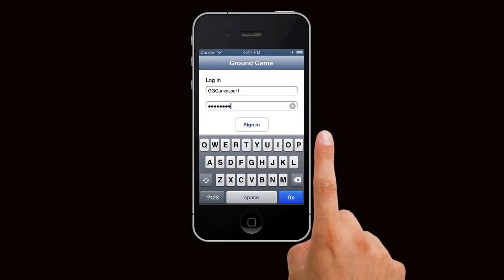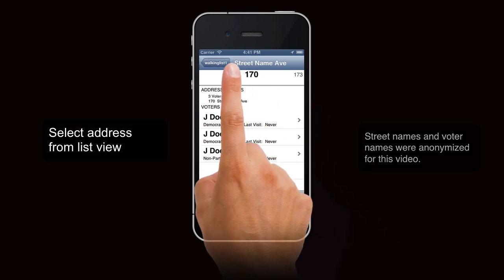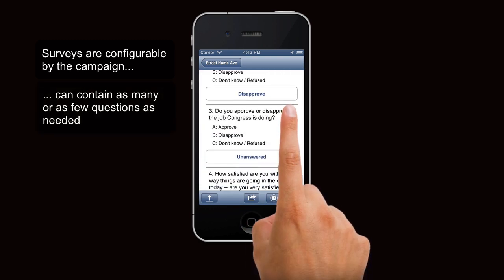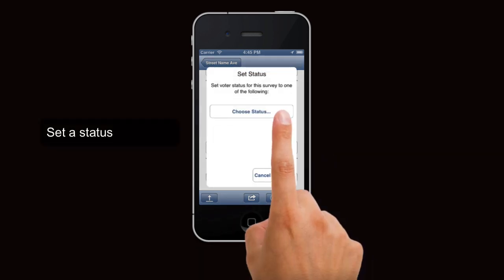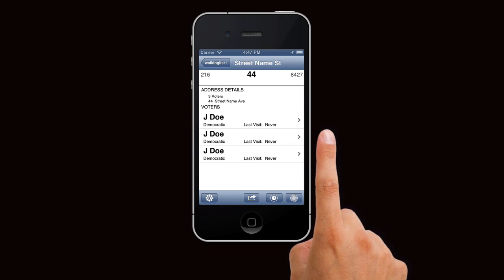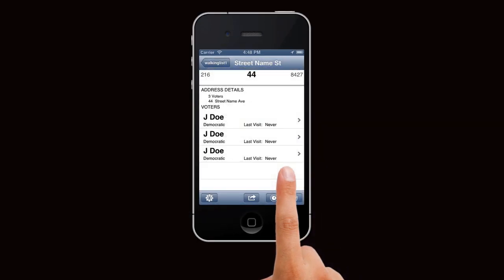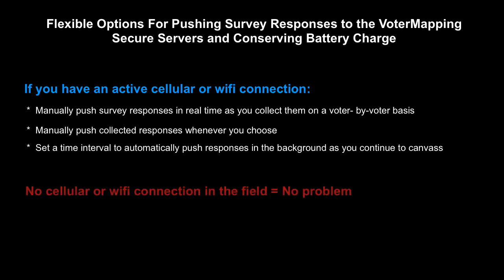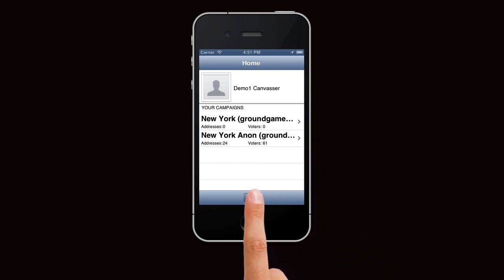Ground Game® Mobile Canvassing App - Demo Video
The Ground Game® door-to-door mobile canvassing app gives volunteers direct access to campaign-generated walking lists, voter survey questionnaires, regularly-updated registered voter data from L2 and interactive maps. Ground Game’s combination of satellite and street mapping with accurate voter data is astounding! Go paperless – no more clipboards, no more paper and pens, instant data entry of voter responses from the field.

Ground Game® is not only the most powerful door-to-door mobile canvassing software tool available but it’s also remarkably affordable for any campaign of any size. Whether you’re running a small municipal political campaign, a state legislative district campaign, a U.S. Congressional political campaign or a statewide campaign you’ll be pleasantly surprised by the low pricing.

Ground Game® is fully integrated with VoterMapping and L2 Political voter data, providing a complete political campaign software solution.

The combination of Ground Game®, VoterMapping.com and L2’s “best-of-breed” registered voter data delivers the industry’s most technologically advanced suite of voter data analysis, micro-targeting, mobile canvassing and GOTV (get out the vote) software available. Because Ground Game® V2.0 is integrated with VoterMapping you get the full benefits of using VoterMapping.com and all of its features for voter data analysis in addition to the Ground Game® political canvassing app for your door-to-door volunteers.

Ground Game® is THE superior mobile political canvassing software and campaigns using it report productivity increases of up to 40%. In today’s environment winning elections requires the adoption of effective ground game and GOTV techniques and technology. Every serious campaign organizer who understands the gravity of the situation knows that getting the most out of the time and footwork put in by both paid and volunteer canvassers leads to more votes.

Door to Door Canvassing:

* View walk lists and satellite maps of the neighborhoods they are walking
* See the superimposed locations of individual houses containing the targeted voters
* View relevant information about those voters
* Conduct a campaign-specific survey questionnaire at their door
* Enter data directly from smartphones and tablets: iPhones, iPads, Android phones and tablets
* Call and leave a message with a single touch if the voters are not home
* Instantly upload/synch the responses to secure central servers that manage the data
* Ground Game® features “storage on device” which means you can canvass even without a cellular connection

Campaign Field Managers:

* View the locations of door to door campaign canvassers and monitor their work in real-time
* See a complete overview of registered voters overlaid on Bing Maps
* Use VoterMapping filters, attributes, polygon tools to create targeted walking lists, phone banking and mailing lists
* Use VoterMapping area selections and polygon tools for turf cutting and route planning
* Export lists, voter data and campaign data for use in other campaign tools
* Build a sophisticated database of voter information
* Create and configure campaign survey questionnaires
* Use Ground Game Web to activate phone banking volunteers

When you purchase Ground Game® with VoterMapping you’ll get much more than the most technologically advanced suite of voter data analysis, micro-targeting, mobile canvassing and get-out-the-vote tools available – you’ll also get access to our outstanding technical support and customer service staff. At Moonshadow Mobile we go the extra mile to ensure that your experience using Ground Game® and VoterMapping is backed up with training, assistance and education in how to get the most out of the mobile canvassing software both at campaign headquarters and while canvassing in the field.

We have high standards for technical support and customer service that far exceed what others deliver. Our support staff is dedicated to developing ongoing support relationships with our clients. They try to see the world from our customers’ point of view, understanding the demands and time constraints of running a political campaign in the 21st century. They know the “ins and outs” of Ground Game® and VoterMapping from top-to-bottom.

The members of the Moonshadow support team are literally experts in actually using the mobile canvassing software and VoterMapping. They aren’t robotic agents sitting in cubicles relying on a database of canned answers to common questions. Our support staff has direct access to the software development and database engineering teams and can interact with them to resolve any issues that may arise.

Both iOS and Android versions are available.